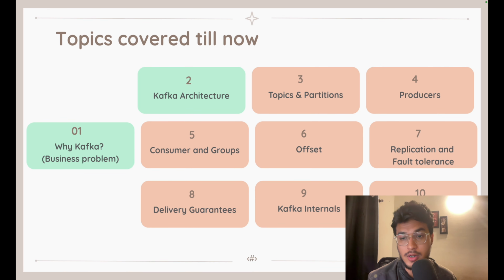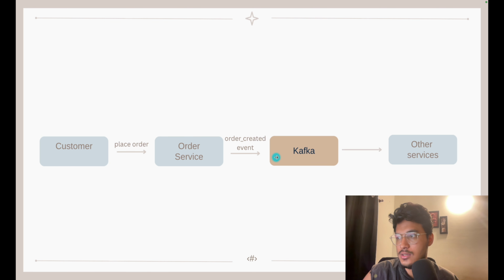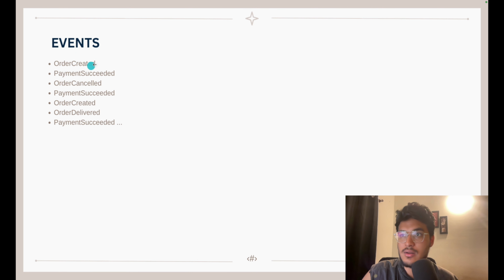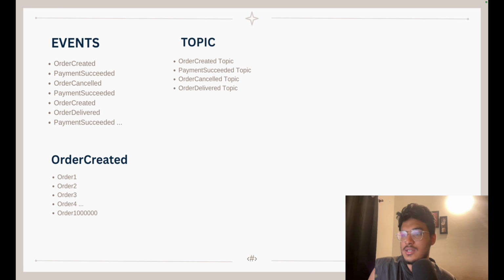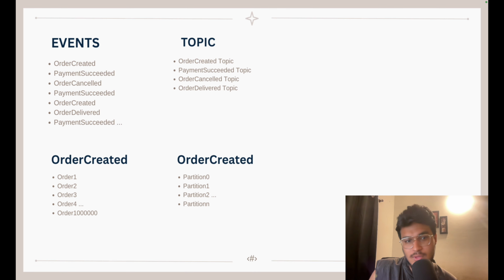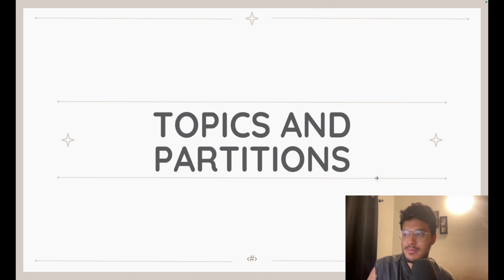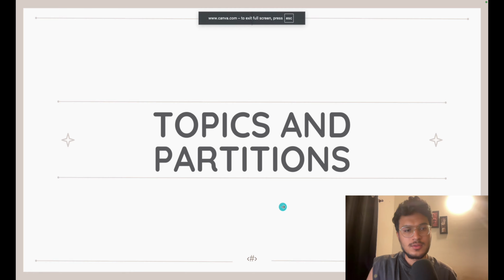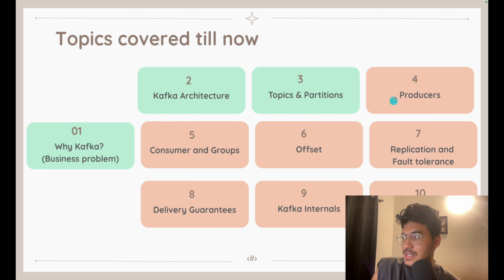Apache Kafka Topics & Partitions Explained | The Most Important Kafka Concept (2026)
Topics and Partitions are the heart of Apache Kafka.

In this video, we'll understand how Kafka stores data, why partitions exist, how Kafka achieves scalability, and how messages are distributed.

You'll learn:

✔ What is a Kafka Topic?
✔ What is a Kafka Partition?
✔ Why partitions are needed
✔ Message ordering
✔ Parallel processing
✔ Scalability
✔ Partition examples
✔ Offset basics
✔ How Kafka stores messages
✔ Best practices

Whether you're preparing for interviews or learning Kafka for backend development, this is one of the most important concepts to master.

Perfect for:
• Beginners
• Software Engineers
• Backend Developers
• Data Engineers
• Java Developers

0:00 Introduction to Kafka Series
0:20 Recap of Previous Videos
0:32 Understanding Topics
1:12 Explaining Partitions
4:25 Summary of Topics and Partitions
4:56 Preview of Next Video